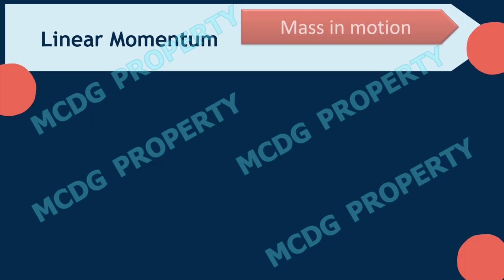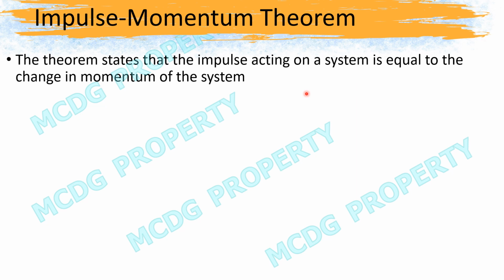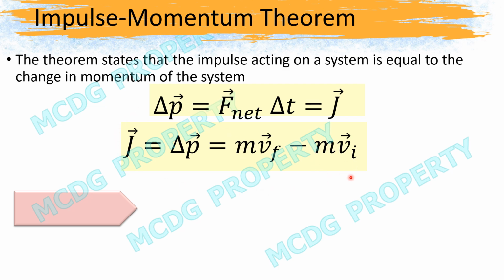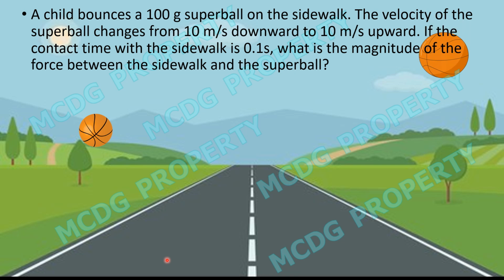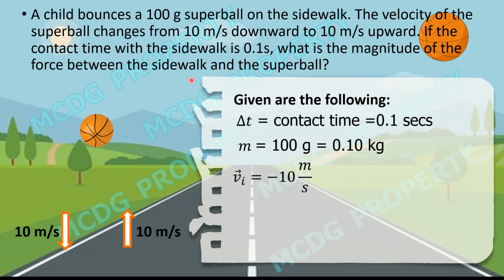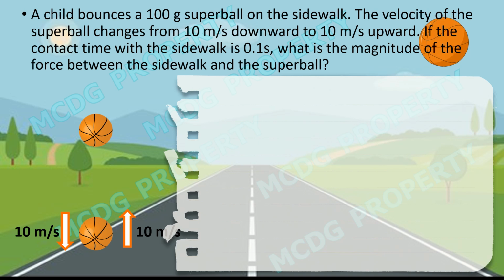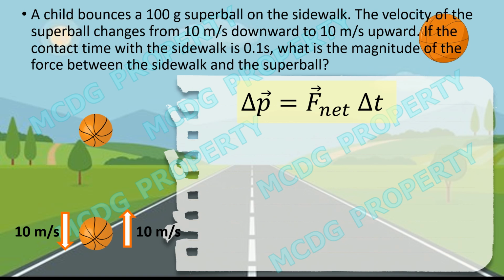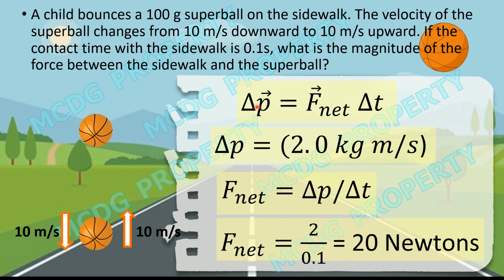Momentum- A child bounces a 100 g superball on the sidewalk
A child bounces a 100 g superball on the sidewalk. The velocity of the superball changes from 10 m/s downward to 10 m/s upward. If the contact time with the sidewalk is 0.1s, what is the magnitude of the force between the sidewalk and the superball?